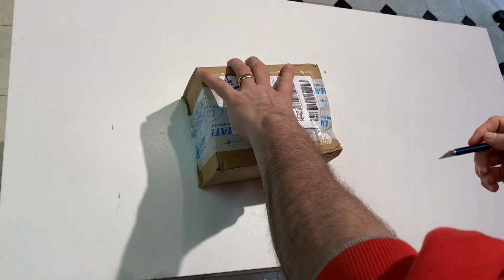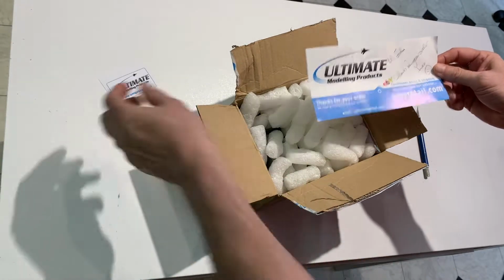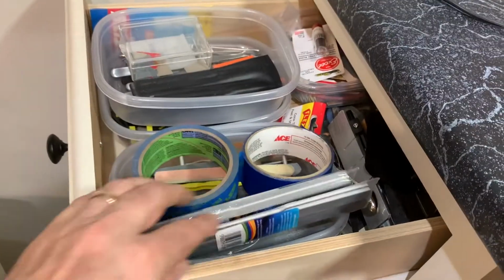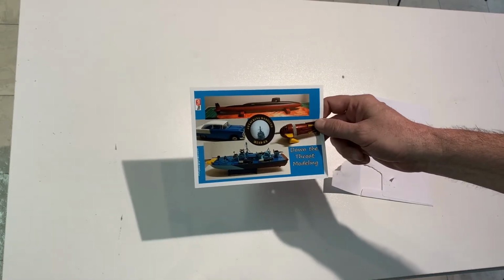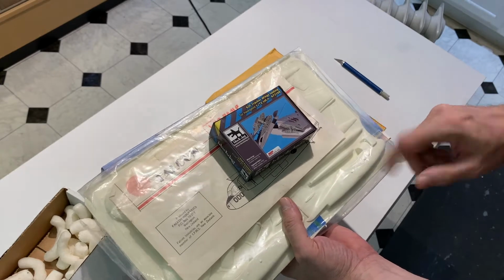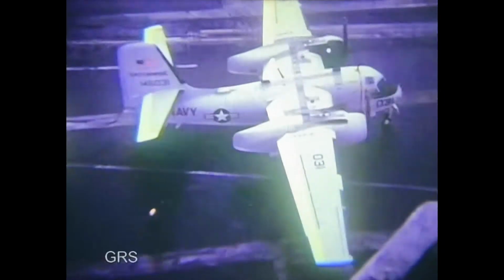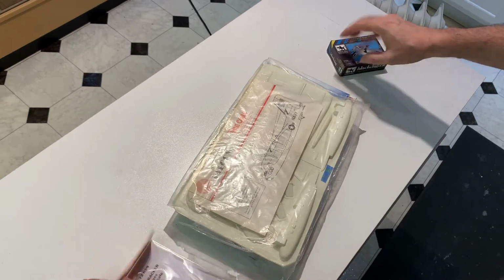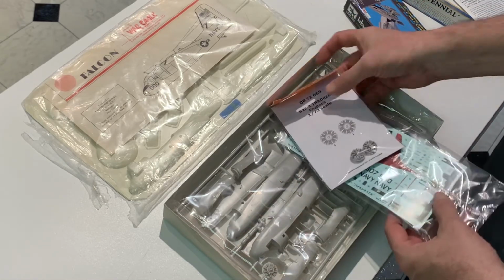C-1A Trader Preview & Mail Calls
A quick mail call, haul, and kit preview video with the kits I'll use to make the C-1A Trader COD for the USS Enterprise project when the time comes.
FYI, the 1/72  KA-3 Skywarrior Hasegawa Kits are almost done and will be my next video.
NOTE: I have Gary Schreffler's permission to use the GRS video clips.

I have a playlist with all the builds on the USS Enterprise project so far.

1968 CVAN-65, CVW-9, Specific References:
DVD: USS Enterprise CVAN-65 1968 Tonkin Gulf, from GRS Videos

- John